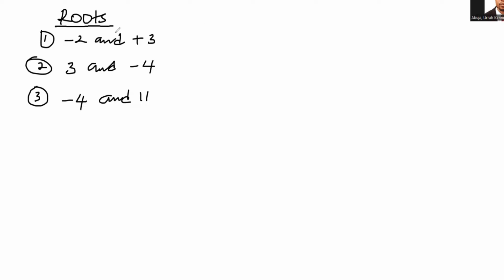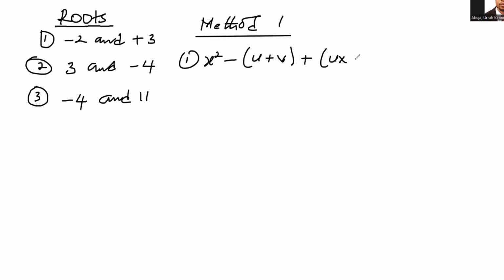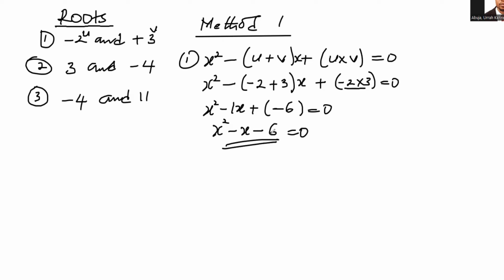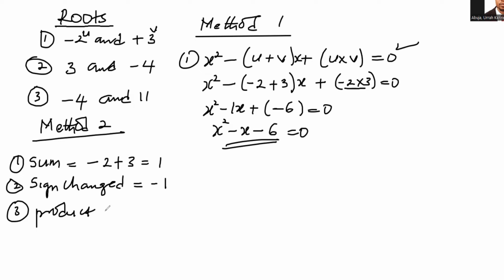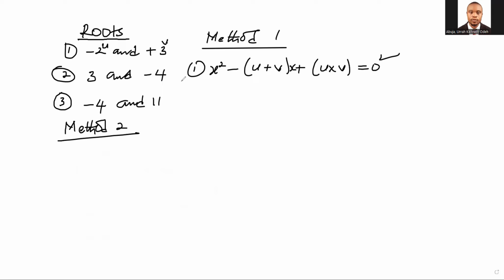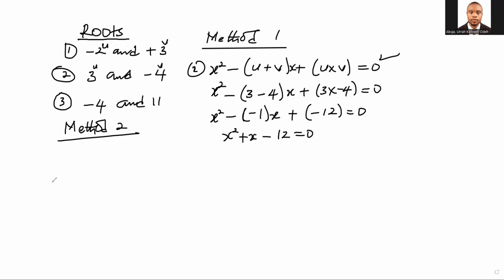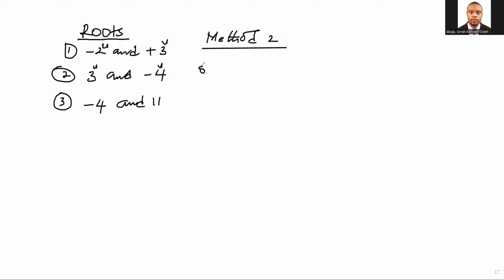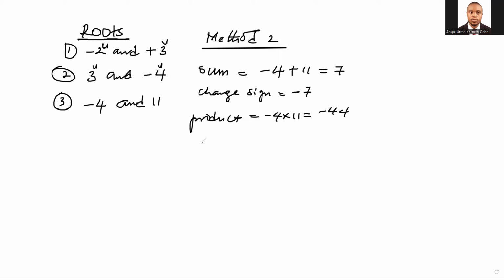How to Create Quadratic Equations Giving Roots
Hi, In this video I explained how to construct a quadratic equation giving roots.
I used two different methods for solving. Watch the video and tell me the method you like or prefer.
Quadratic Equation from Roots
Forming Quadratic Equations
Find Equation Given Roots
Construct Quadratic from Solutions
Root to Quadratic Equation
quadratic equation
maths tutorial
equation from roots
math education